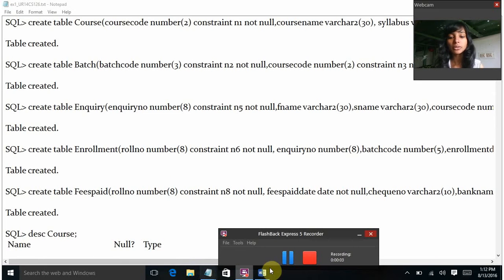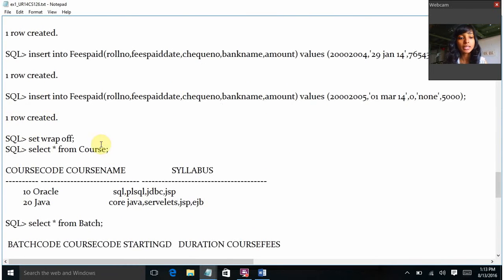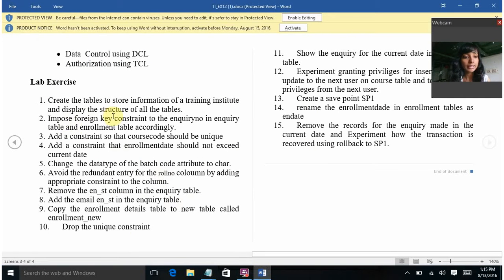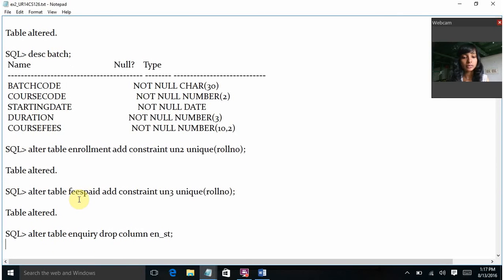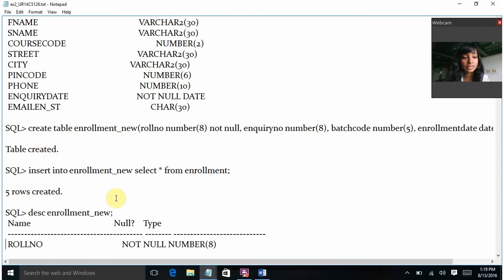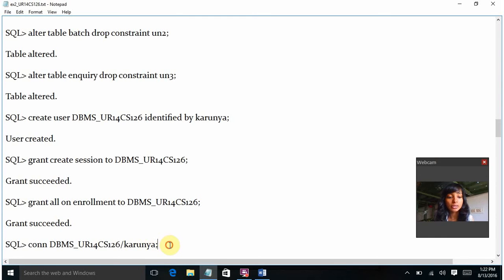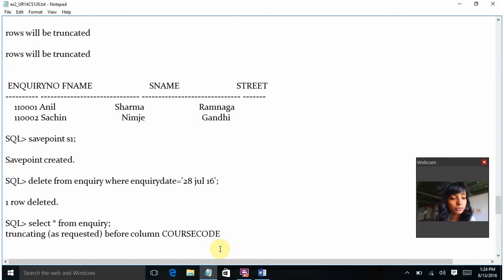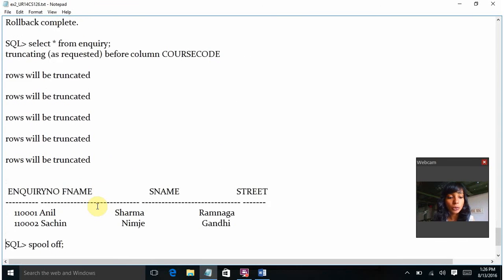DBMS EX 1 N 2